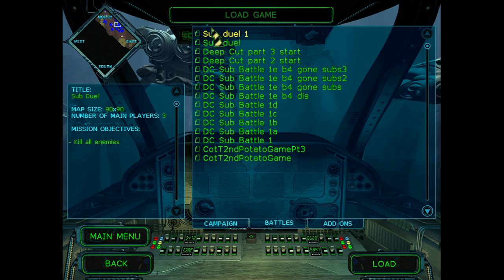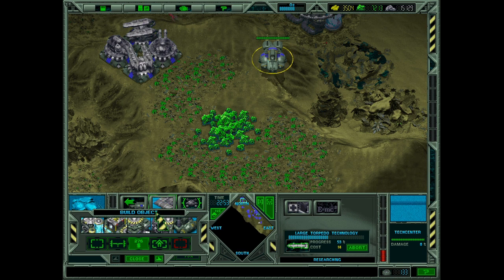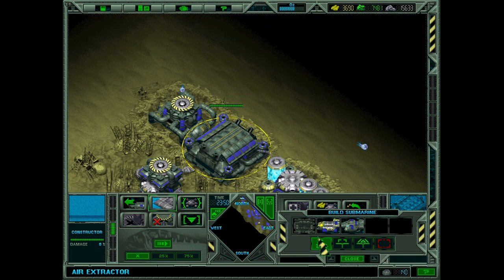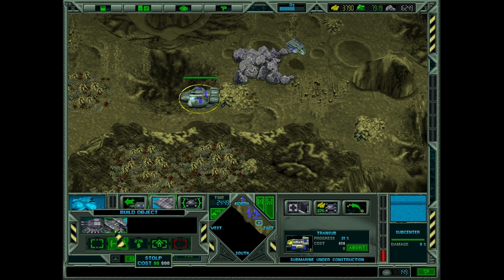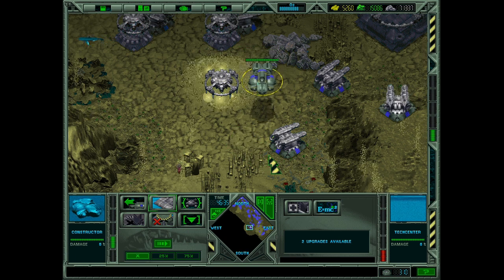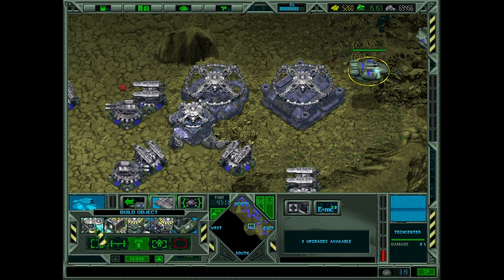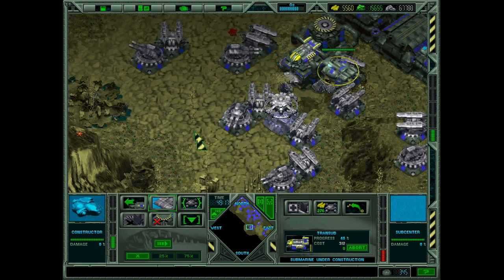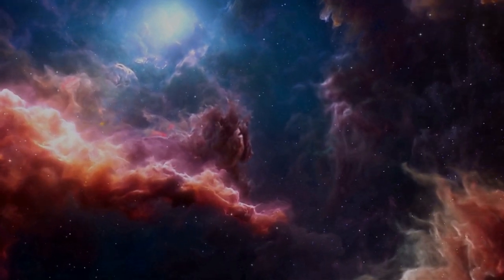Submarine Titans; skirmish battle mode, Sub Duel; part 2, waaaaaaaaaay more construction!!!!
I guess the two enemies are keeping each other busy, but for now I'm building everything I can before their impending doom!